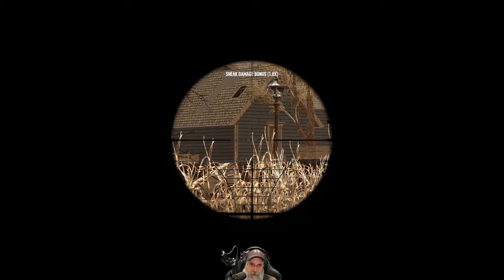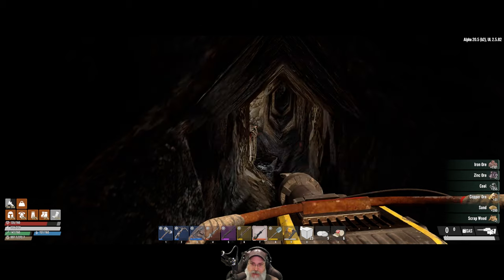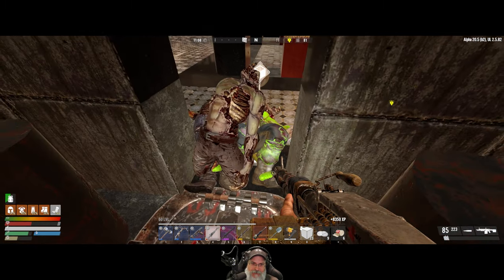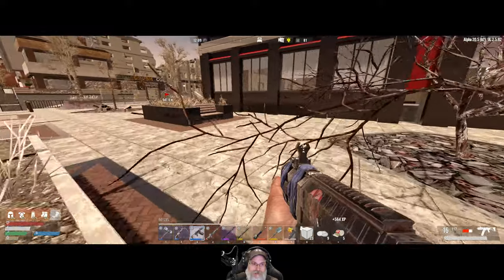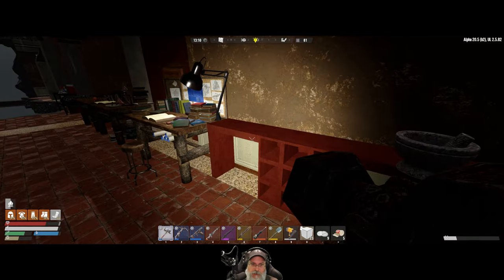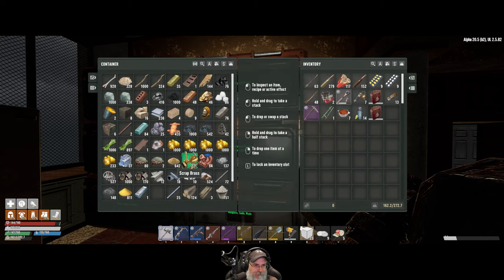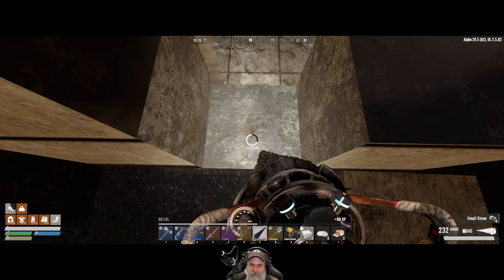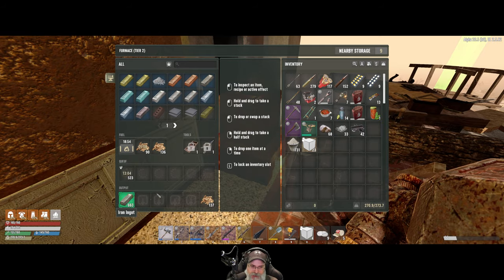7 Days to Die Undead Legacy Season 2 | E82 Dishong Restoration Prep